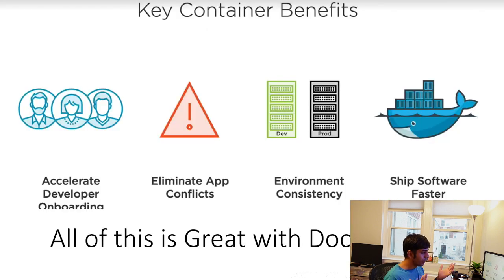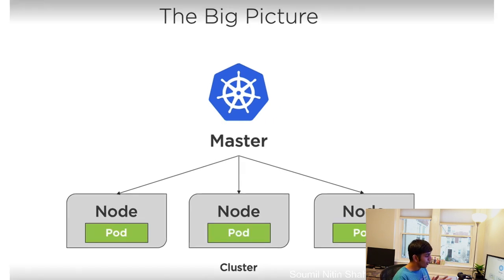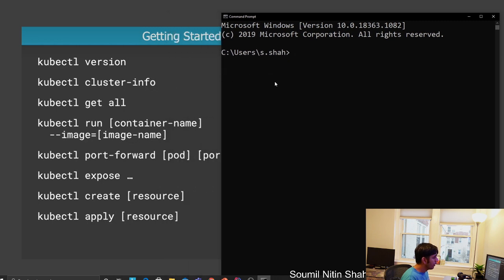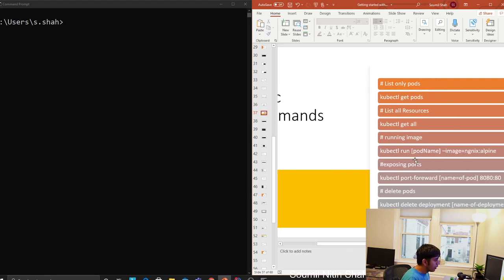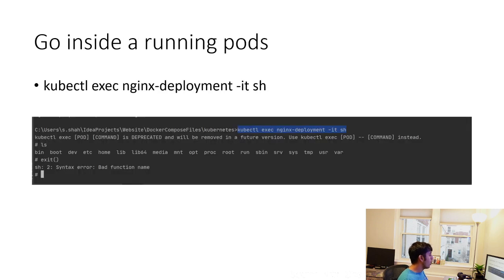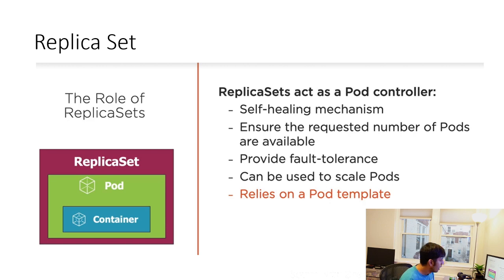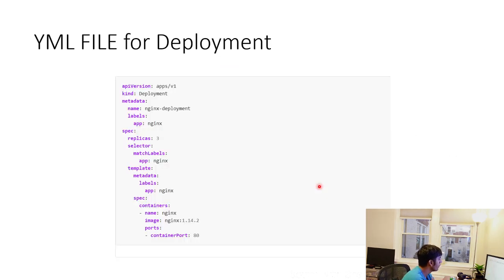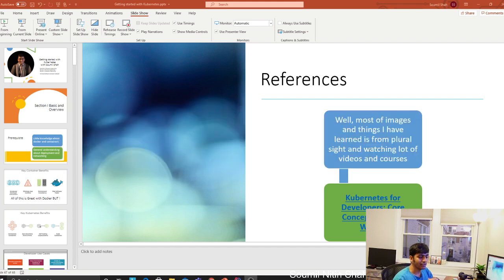Getting started with Kubernetes Crash Course in 45 Minutes for Beginner